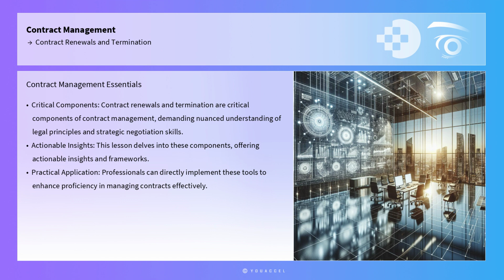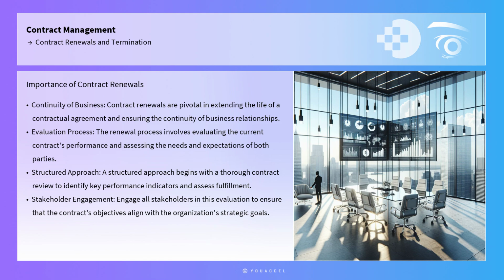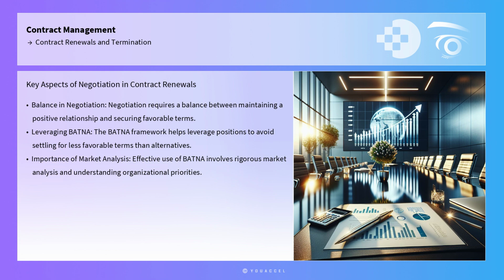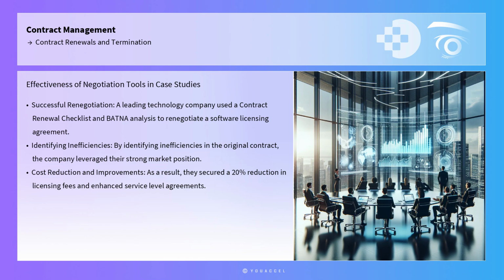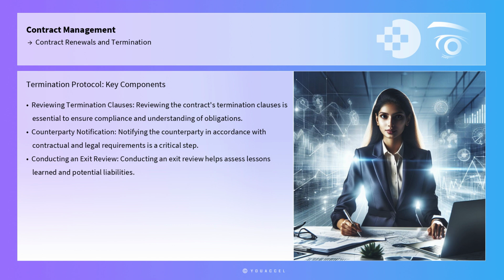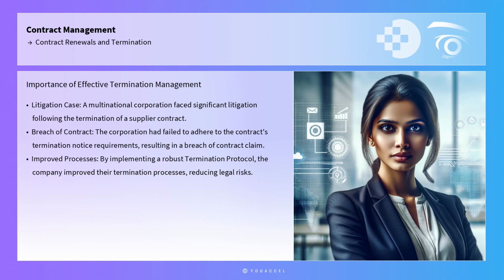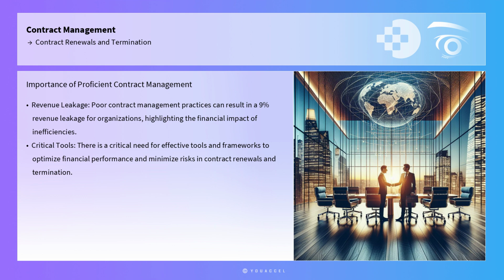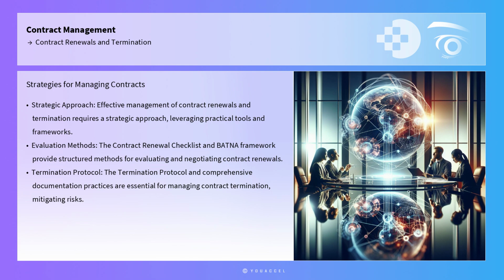Contract Renewals and Termination | Exclusive Lesson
Contract renewals and termination are critical components of contract management, demanding a nuanced understanding of legal principles, strategic negotiation skills, and the application of practical tools to ensure optimal outcomes. This lesson delves into these components, offering actionable insights and frameworks that professionals can directly implement to enhance their proficiency in managing contracts effectively.Contract renewals are pivotal in extending the life of a contractual agreement, ensuring the continuity of business relationships, and securing ongoing benefits. The renewal process involves evaluating the current contract's performance, assessing the needs and expectations of both parties, and negotiating terms that reflect the evolving business landscape. A structured approach to contract renewals begins with a thorough contract review. This review should identify the contract's key performance indicators (KPIs) and assess whether they have been met. It is crucial to engage all stakeholders in this evaluation to ensure that the contract's objectives align with the organization's...